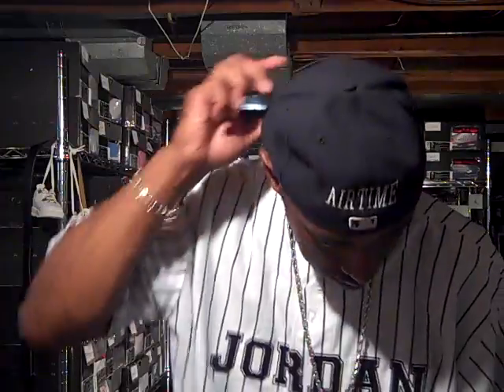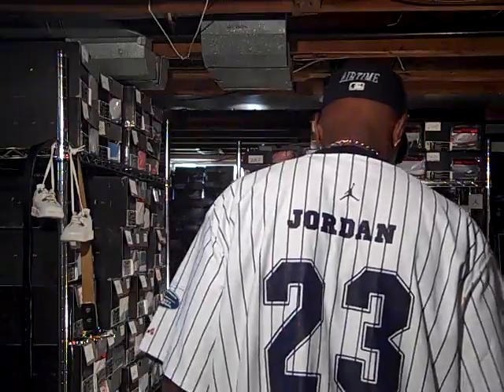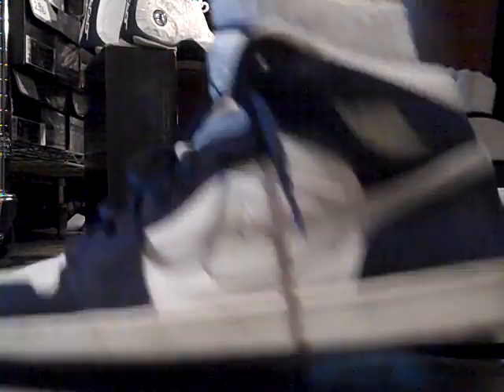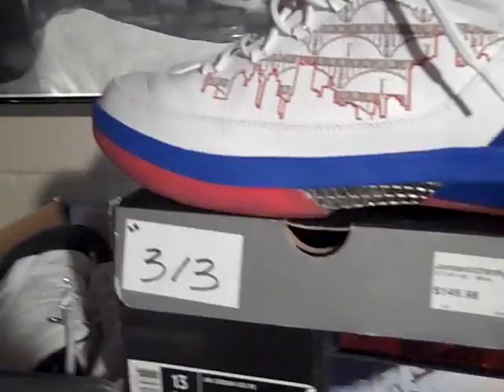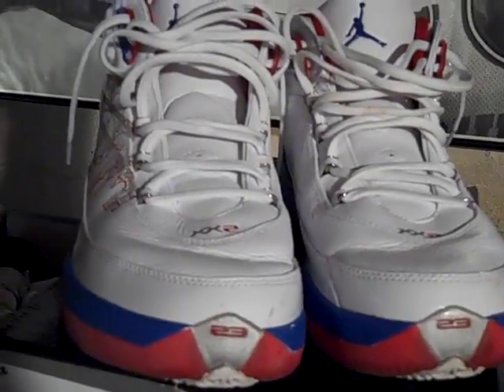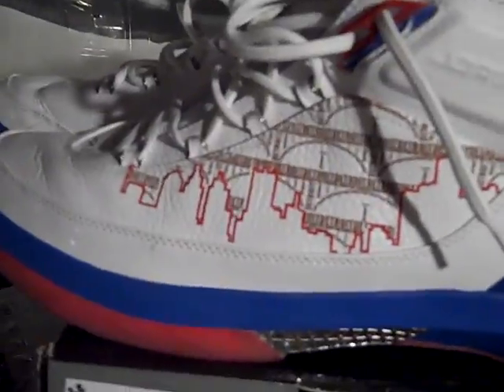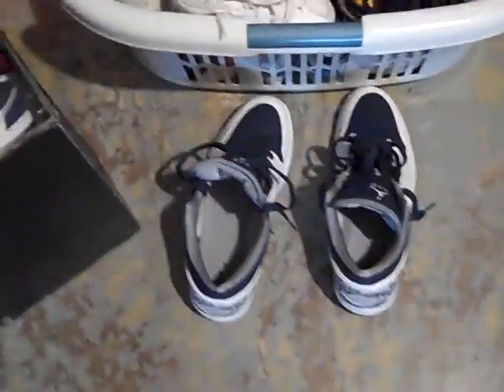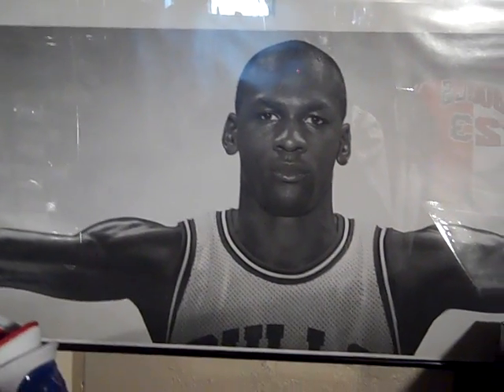08-29-2010, JCOTD & MY favoriote Jordan 22 Shoe of 659 in the B.O.T.J.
J.C.O.T.D., day 138 of 365. Fitted Custom "AIRTIME" Detroit Tigers Cap, Jordan Baseball Jersey, Blue T-Shirt, Navy Blue Shorts and 2001 Jordan Retro 1 Shoes and others to choose from.